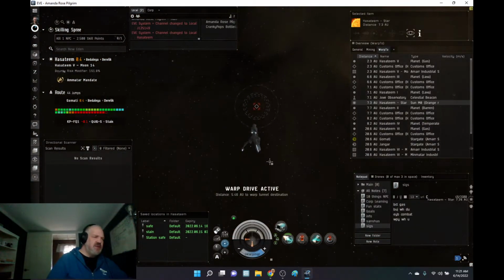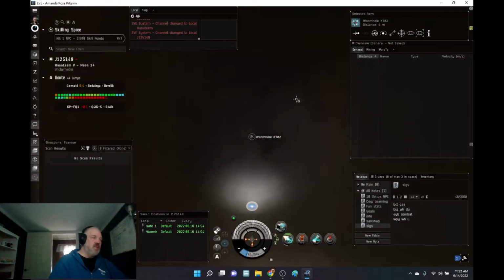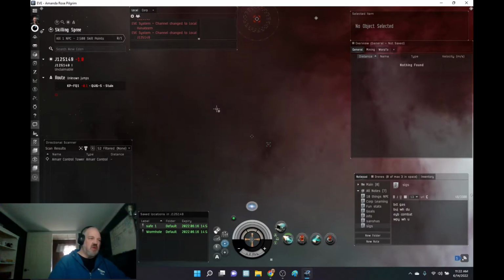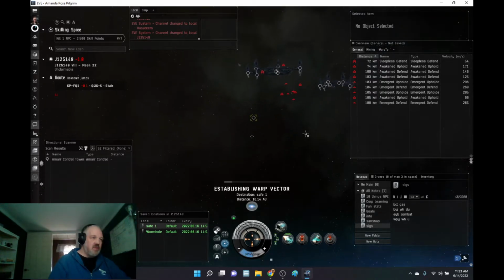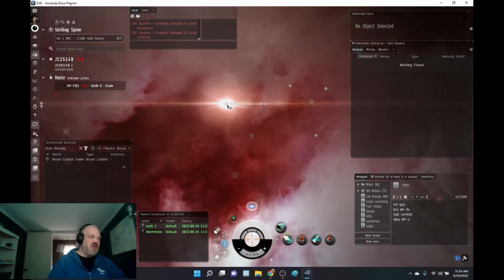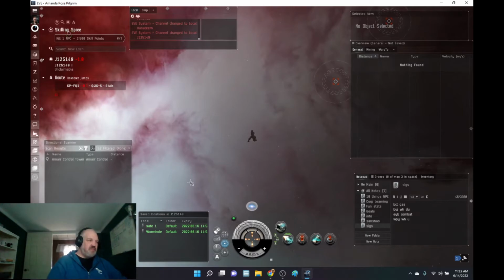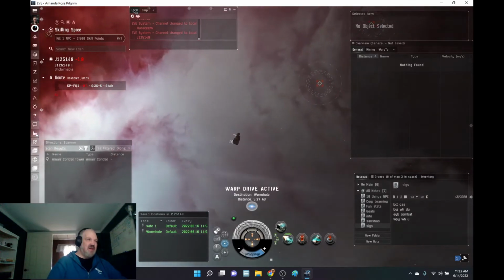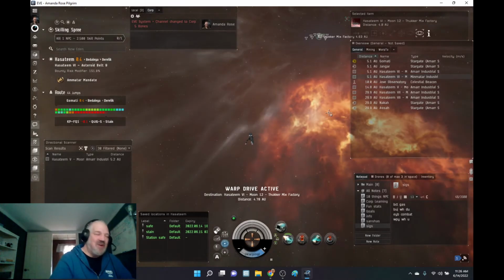Eve Online: Amanda Rose Pilgrim - Episode 22 (why Eve players are awesome)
playing without using eve gates.